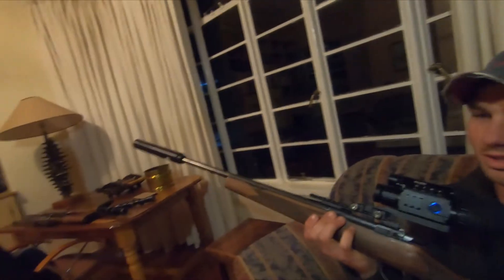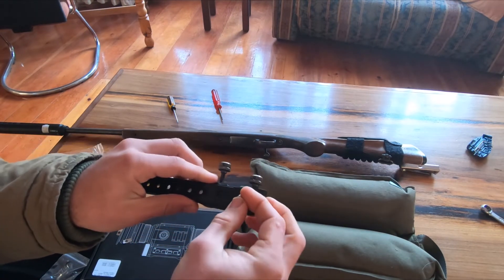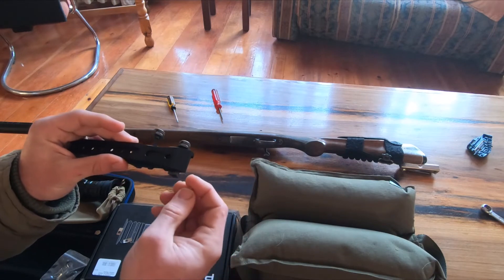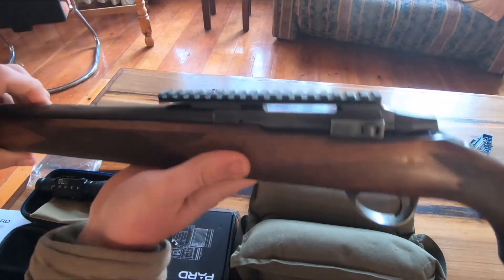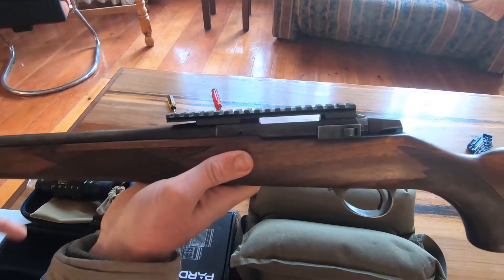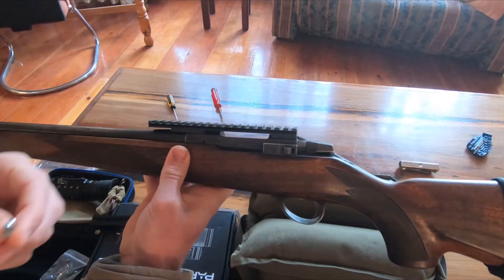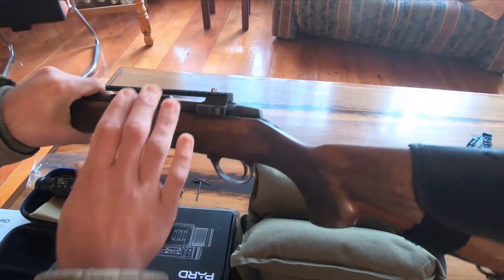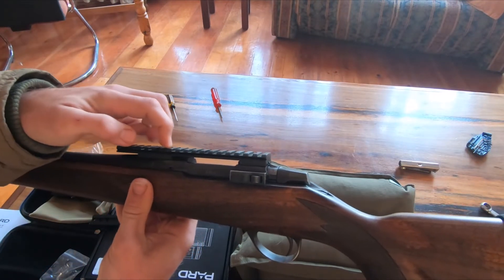PARD NV 008 P~~ How to mount.